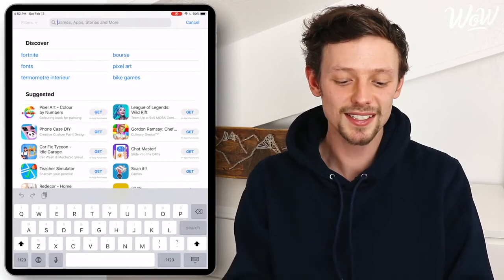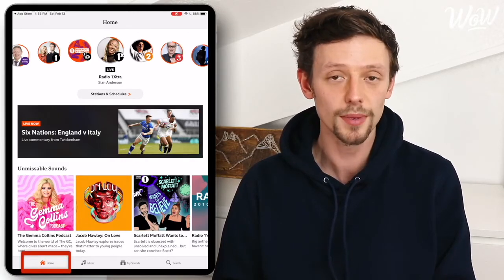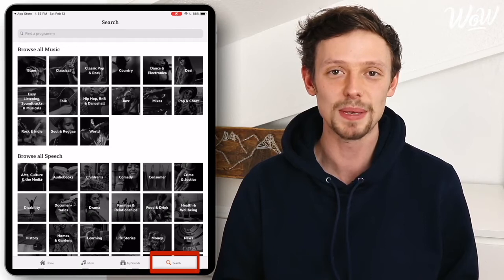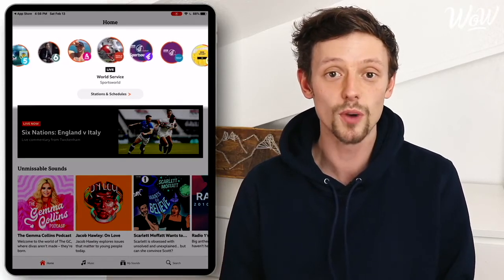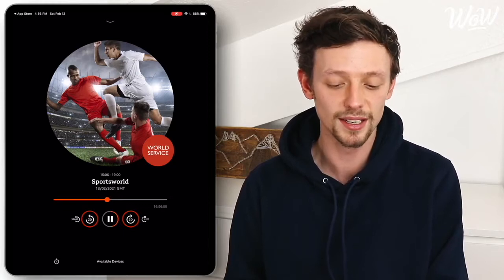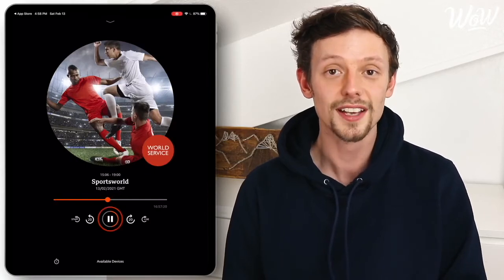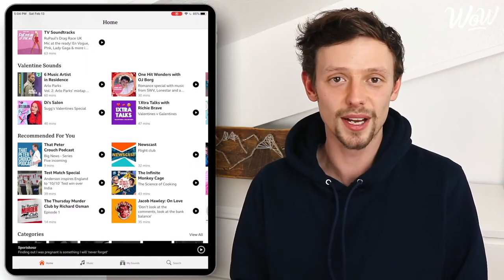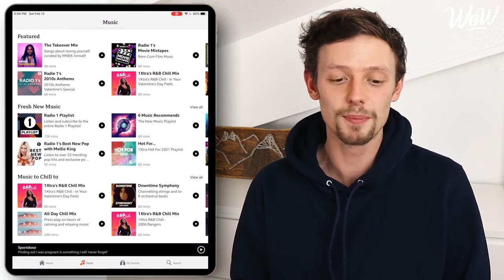How to Use the BBC Sounds App: Free Radio, Music & Podcasts on Demand !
In this simple walkthrough video we focus on BBC Sounds, an app that provides access to all BBC radio, music and podcast content for absolutely free!

In this video we walk you through all of the steps to use the app to its full potential.

00:00 BBC Sounds, Free Music, Radio & Podcasts Live & on Demand

You can also use BBC Sounds on a computer by using their

Guy's Guides provides simple walk-through guides to technology to help people who are less tech-savvy with their online adventure.  This may inlcude, but is not limited to, elderly people (including my grandparents!) to help them to use key digital tools including emails, video calling tools, interesting websites, entertainment sources and much more...